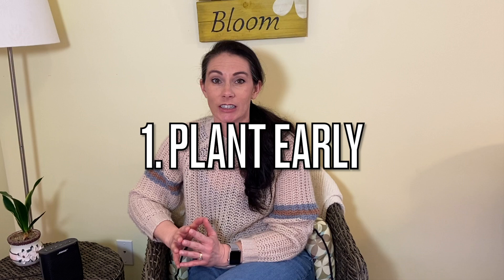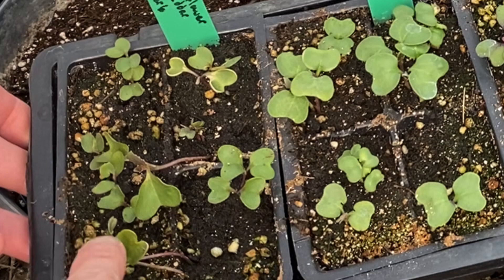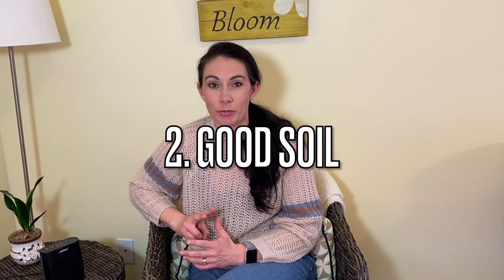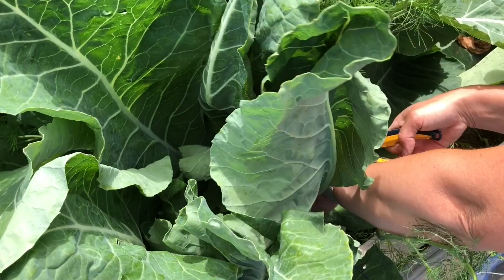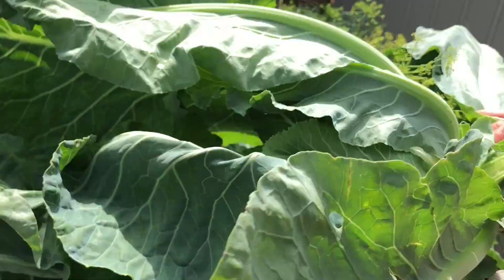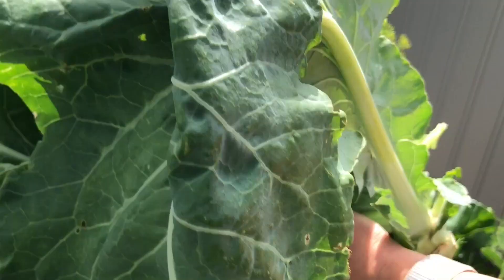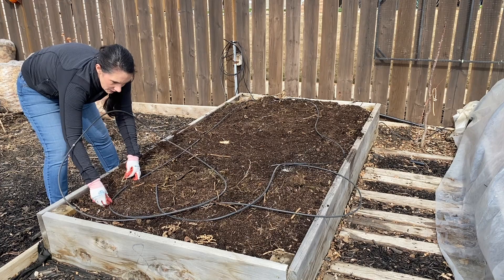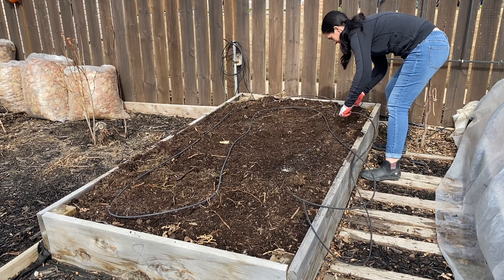Growing Cauliflower: 5 Things I've Learned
I have been trying to grow cauliflower for several years. Every year I felt I got a little closer to a good crop and every year I learned something new from my failures. Last year I finally was able to harvest head after head of beautiful, delicious cauliflower. In this video I will let you in on the things I've learned in order to achieve success.

Garden Netting
US not found

Grow Tunnels Mesh and Netted

Greenhouse
US not found